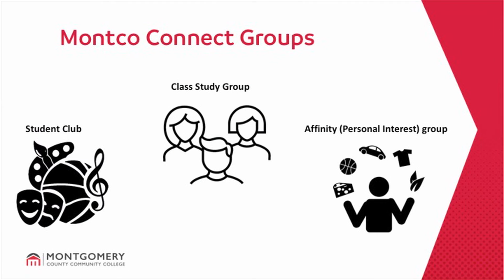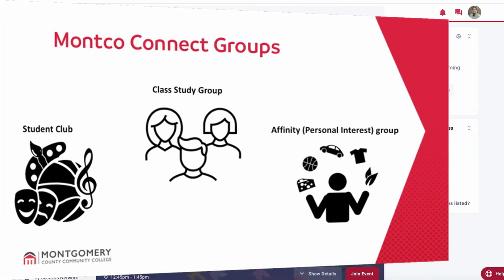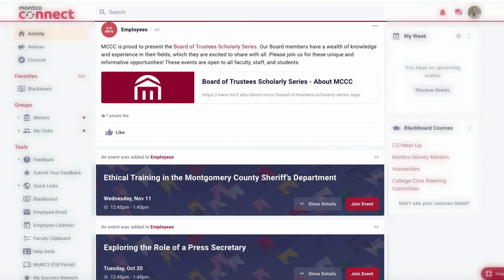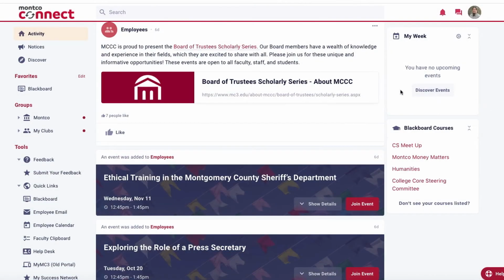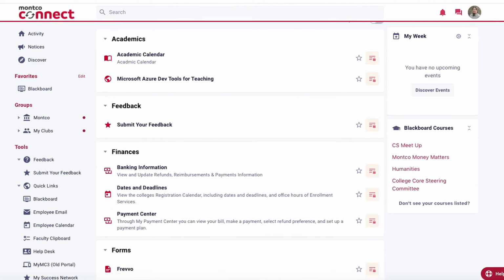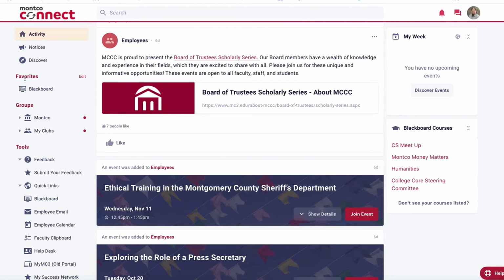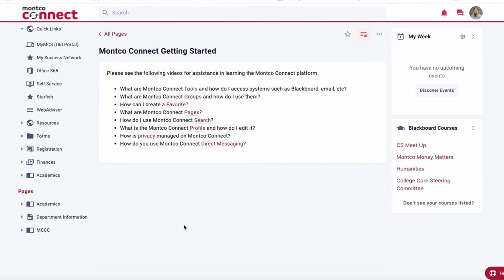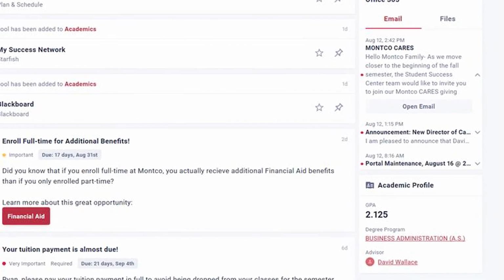WELCOME to MONTCO CONNECT!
A tutorial about the new MONTCO CONNECT platform at Montgomery County Community College.